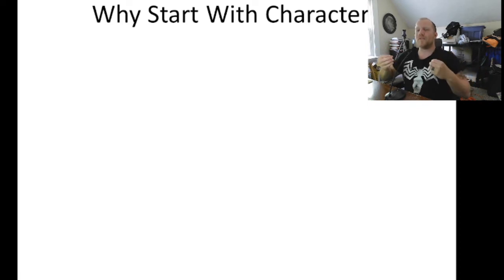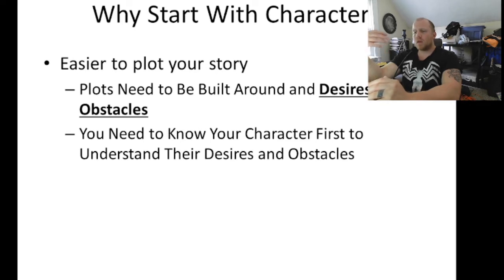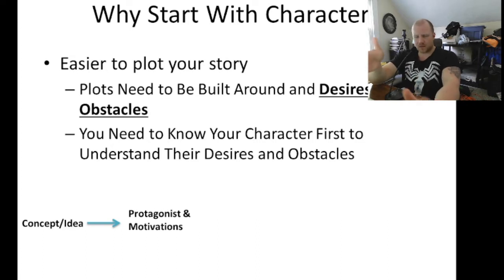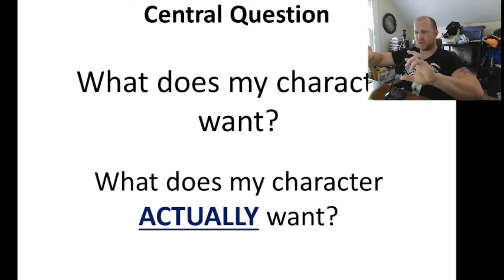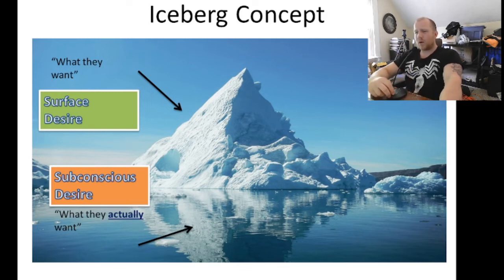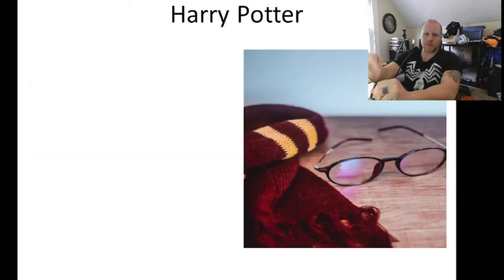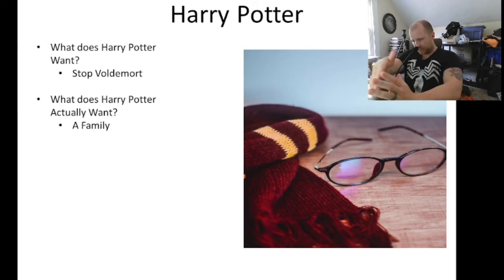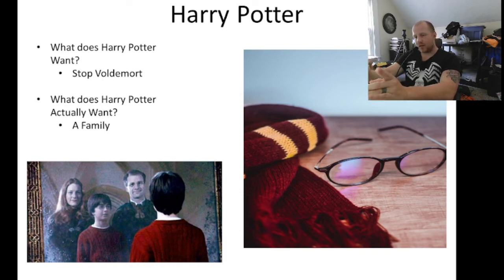Creating Your Protagonist (Outlining Series): Part I